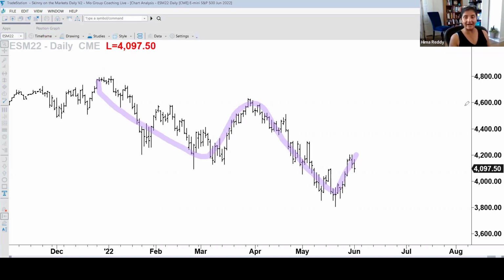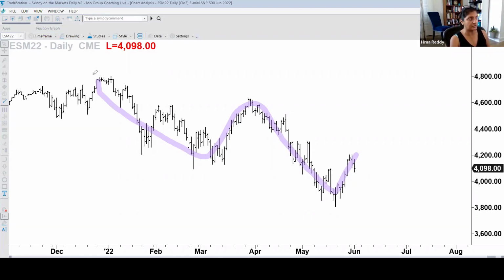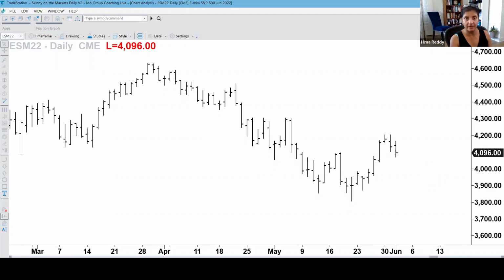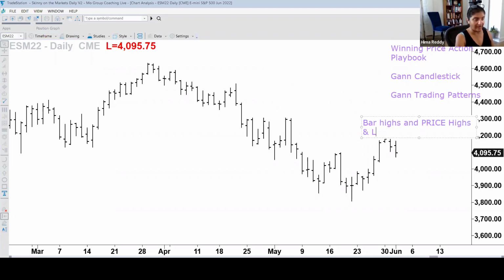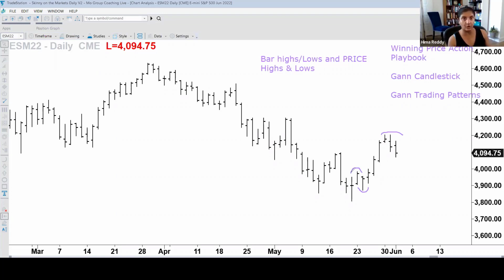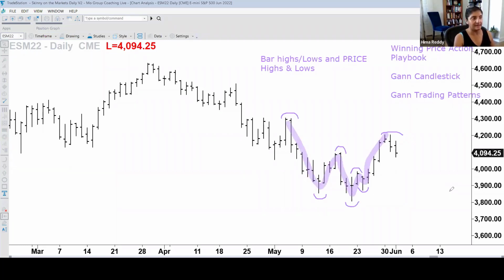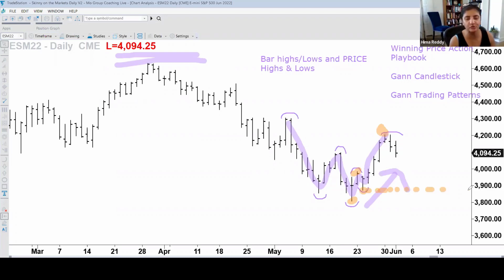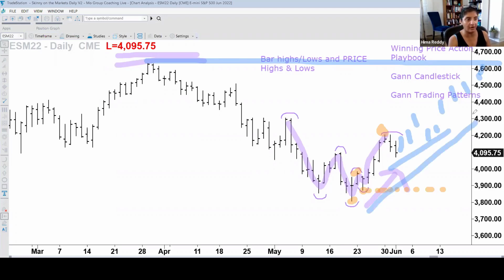All You Need is Price! How to Make the Most of Trend Action on the S&P 500 Markets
So we had our first ever Price TuneUp Session with select members today, and you LOVED the session!

"...very illuminating"

"this is a really great class; thank you for all your generosity!"

"Hima, I'll return for all your price action sessions, even without a prize!"

Oh yeah, there WERE prizes at the end for live attendees, to reward them for showing up to work on their trading and engaging in the process :)

And you know there was so much value packed in that I decided, this one time, to carve out a sliver__ for the entire Tribe. It includes REALLY important price-action focused analysis on the broad market, namely the E-mini S&P 500 futures, right now!

The entire recording of the Price TuneUp session is in the Monthly Group Coaching accessible in the following product portals

Skinny on the Markets
Gann Trading Patterns
Gann Candlesticks

Join the FREE Hima Reddy Tribe for the written reports highlights and to Get Hot, Timely and Actionable LIVE Market Analysis straight to your inbox: